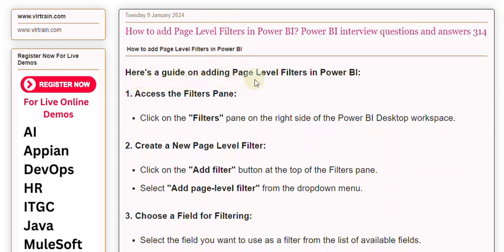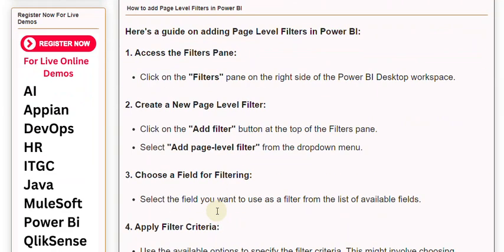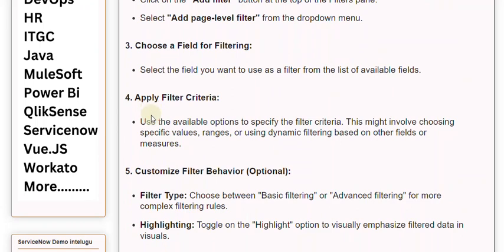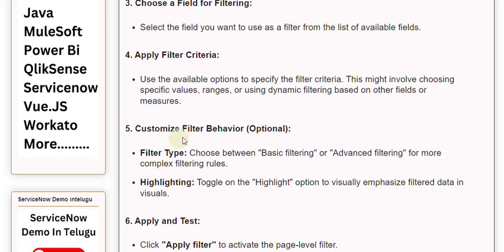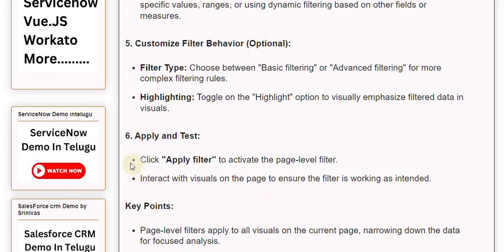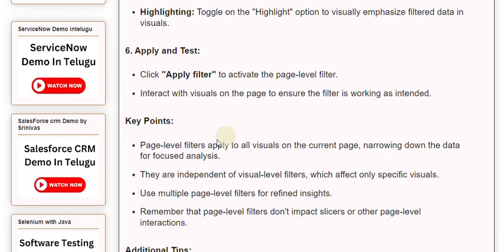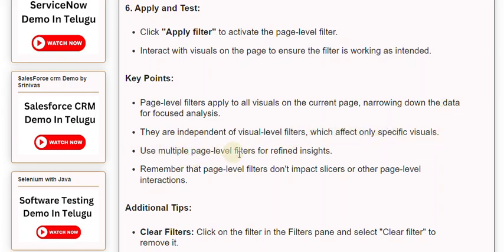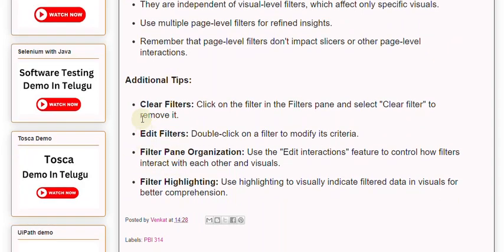How to add Page Level Filters in Power BI Power BI interview questions and answers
How to add Page Level Filters in Power BI

Here's a guide on adding Page Level Filters in Power BI:

1. Access the Filters Pane:

Click on the "Filters" pane on the right side of the Power BI Desktop workspace.

2. Create a New Page Level Filter:

Click on the "Add filter" button at the top of the Filters pane.

Select "Add page-level filter" from the dropdown menu.

Our Courses
👉PowerBI 👉QlikSense